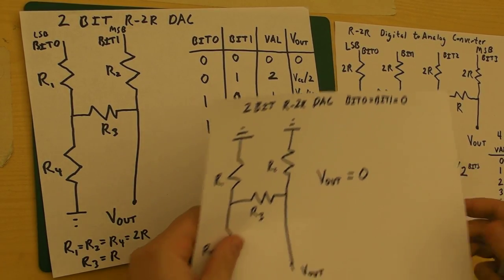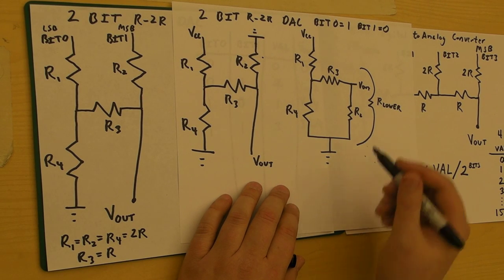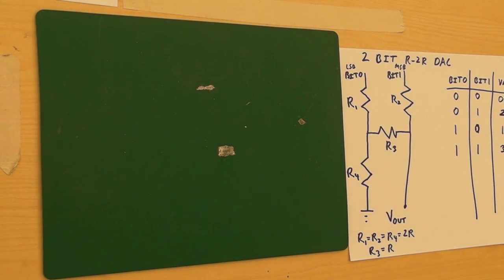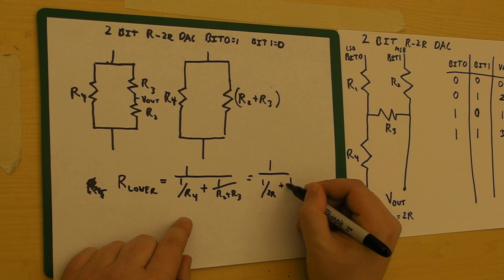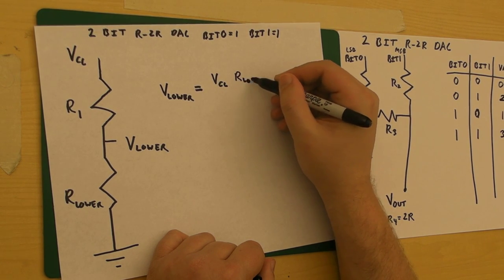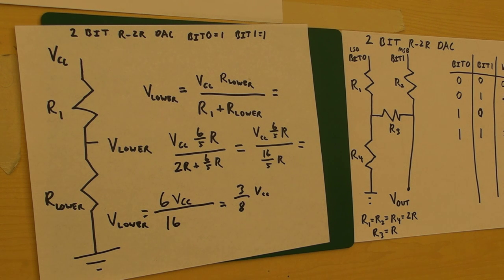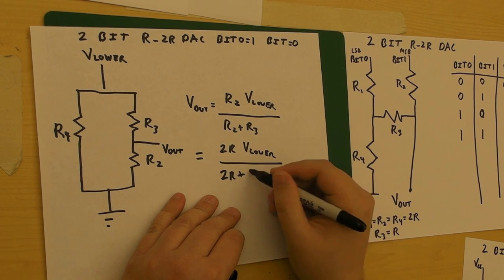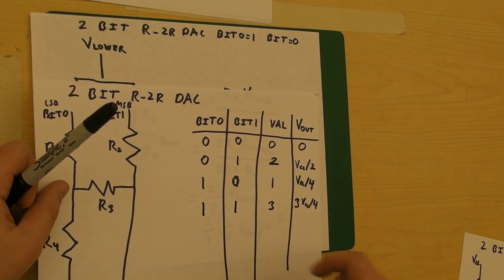Digital to Analog Converter - CS 3651 - APIA - Part 2/3